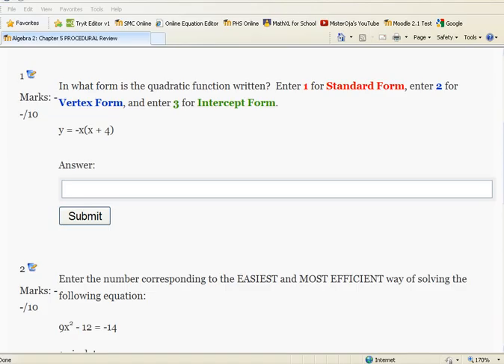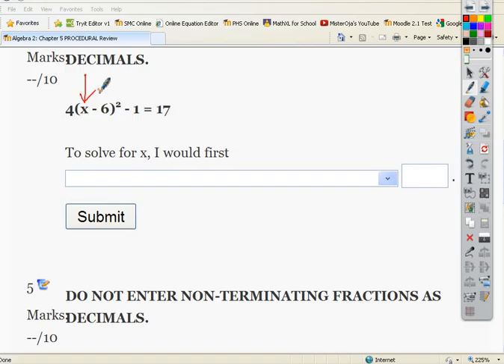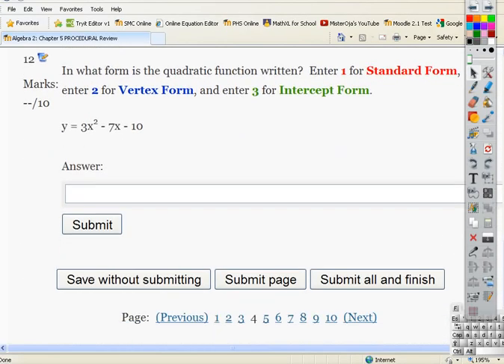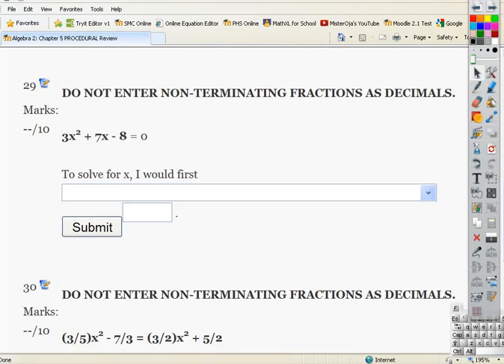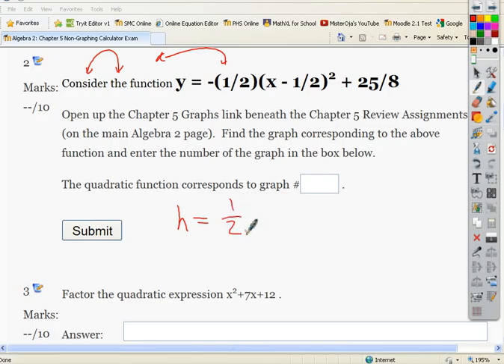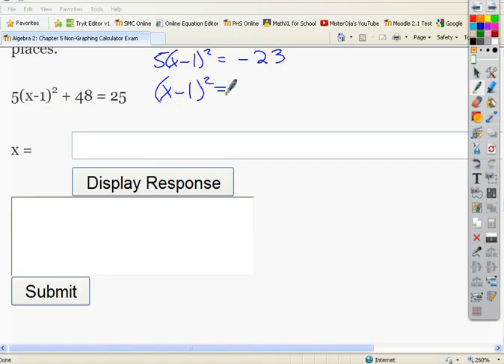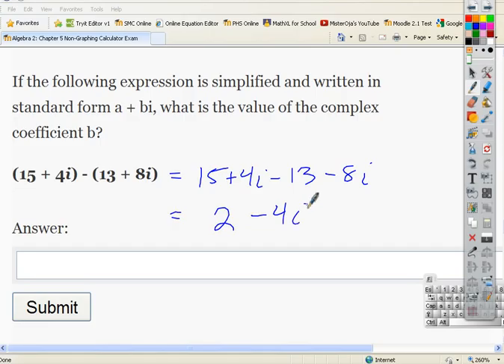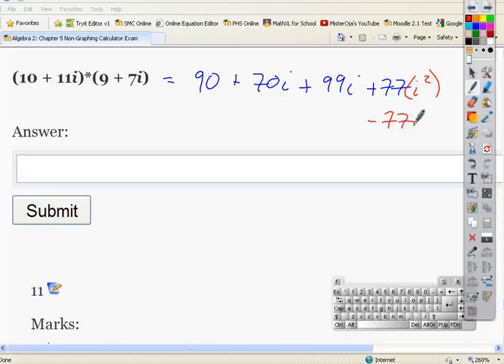2012 02 22 Non Graphing Calculator Test Review